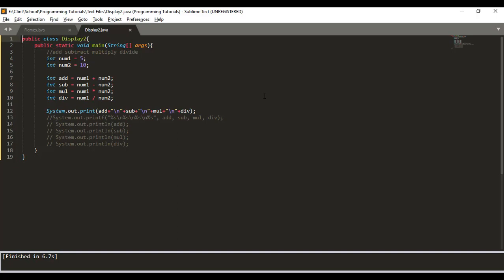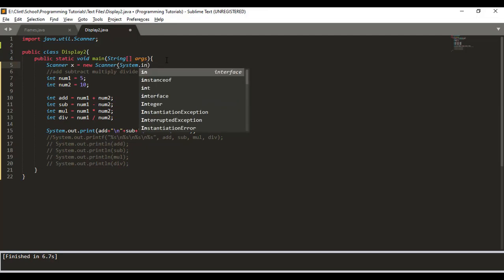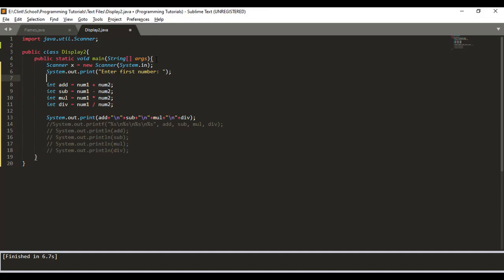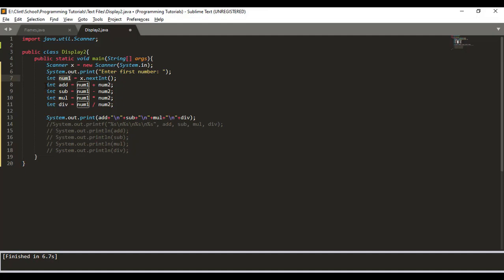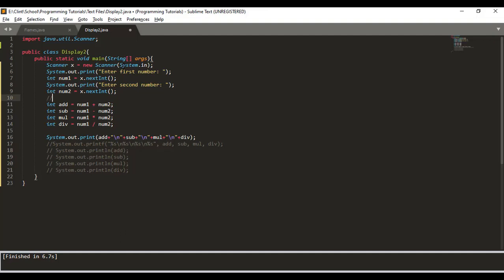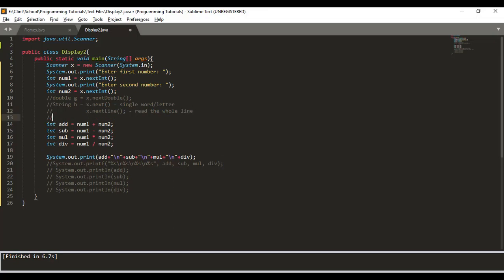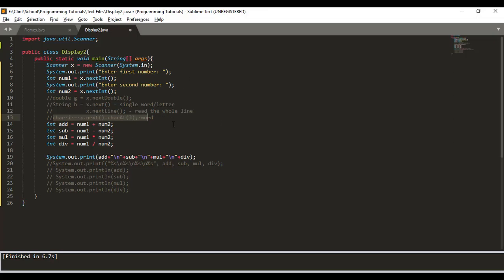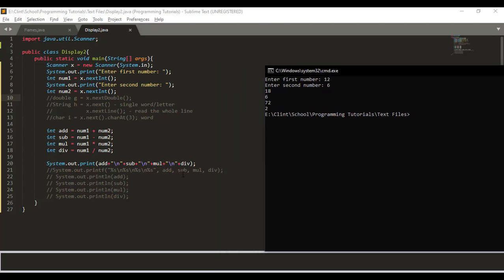Scanner in Java | Input | Java Tutorial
This video gives you an idea on using Scanner method in your java program